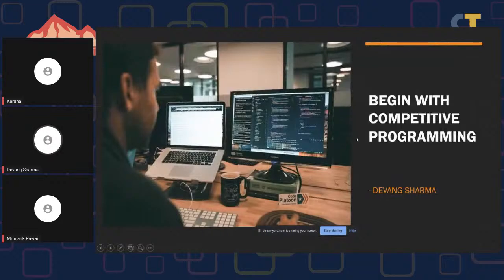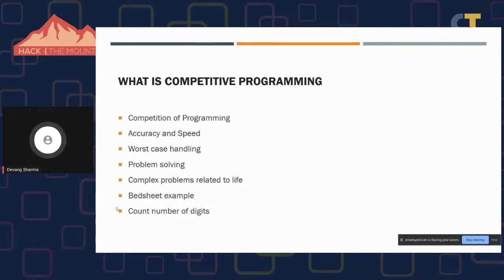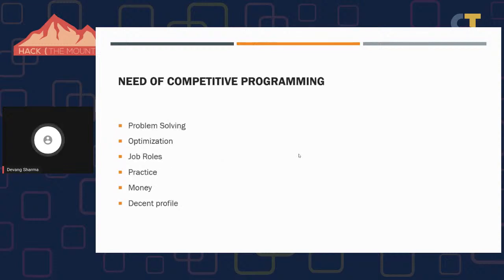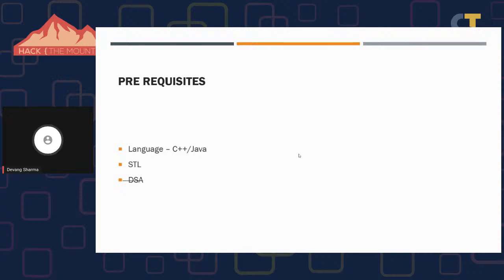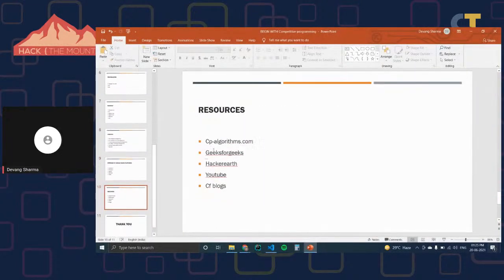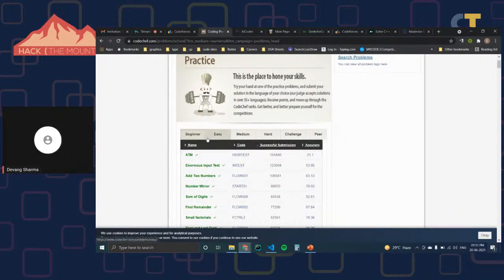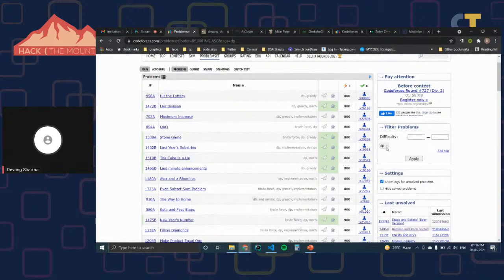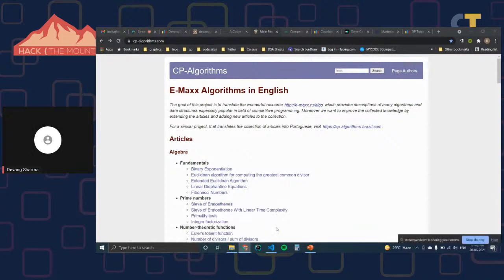Workshop on Getting Started with Competitive Coding || HTM 2.O || Devang Sharma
We are elated to bring to you yet another module of HTM Qubits, quantum of workshops packed together. This is our 25th session of the highly engaging HTM Qubits and we expect this one to surpass the awesome response we have been getting for the past 24 sessions. This session is to get started with Competitive Programming.

Are you one of those people who has always wanted to start Competitive programming but don't know where to start ?

Here is your chance to know more about how to get started using competitive programming .This session is dedicated to be your beginners guide and help you dive deeper into innovations and patents.

To guide you through this session we  have with us Devang Sharma .He is Flutter developer and a Competitive programmer with  4 stars ranking at codechef as well as programmer specialist at codeforces .His experience in the field makes him more than qualified to guide you through this workshop.

Want to discuss and know more about competitive programming?

Join us in this engaging session and not miss your chance to know about it with the expert guiding you through it.

Set your reminder for the  20th June 2021 at 6:00pm